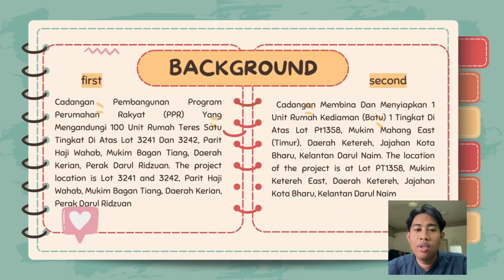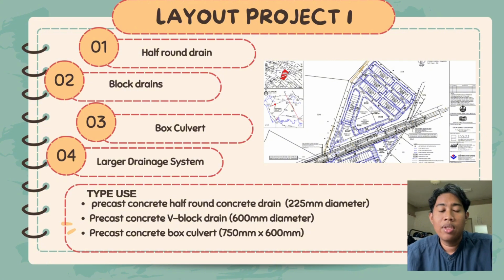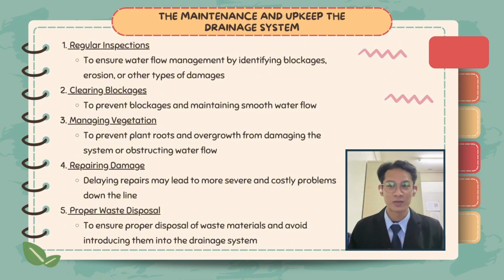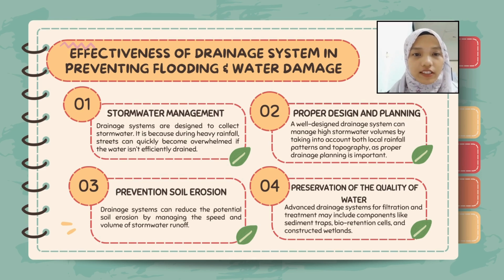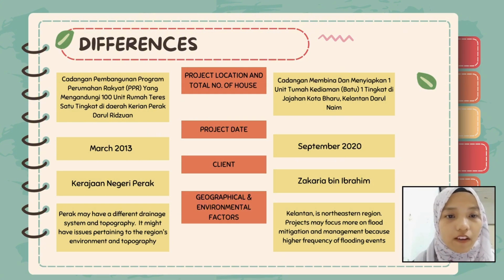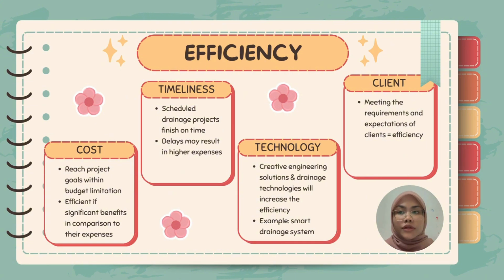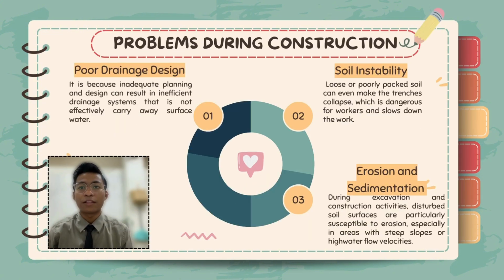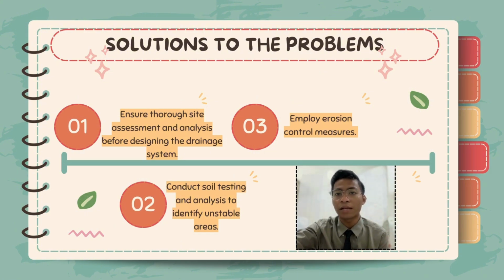CASE STUDY - SURFACE WATER DRAINAGE (AP224 4A)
Students' Video Presentation for Construction Technology IV, BQS552
Semester MAC - AUGUST 2024
Bachelor of Quantity Surveying (Hons)
UiTM Seri Iskandar